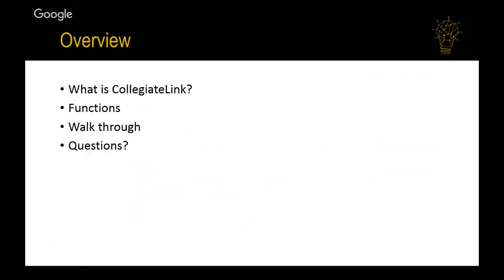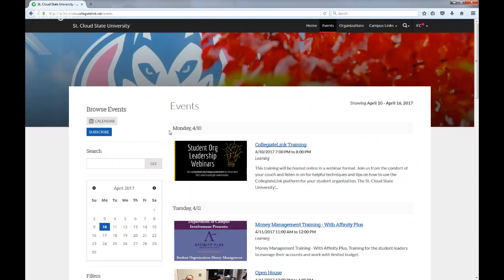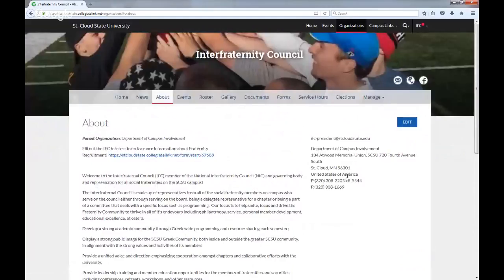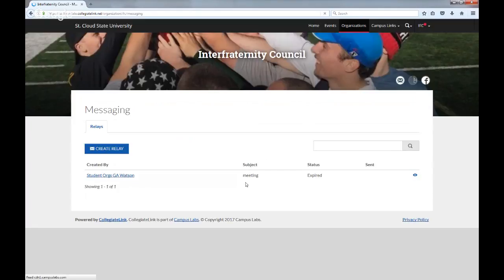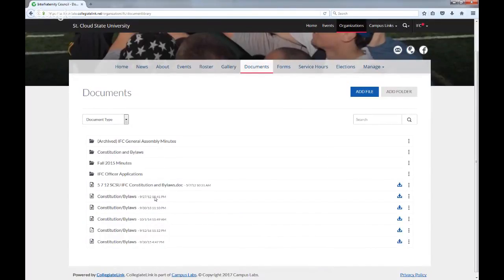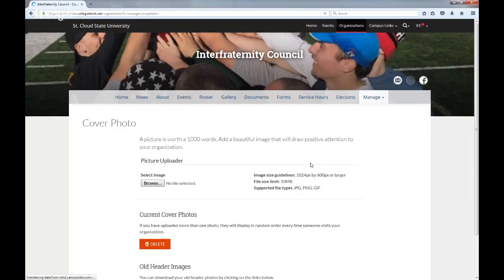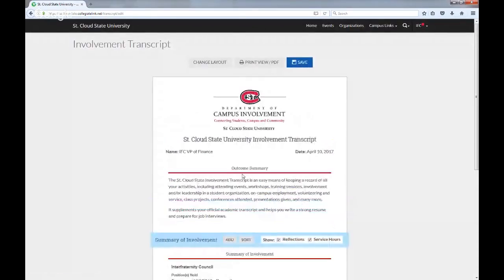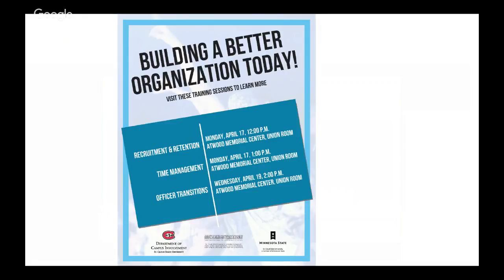CollegiateLink Webinar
Learn more about CollegiateLink.